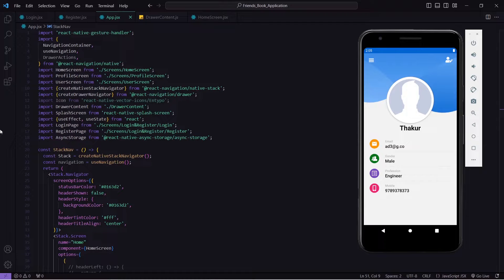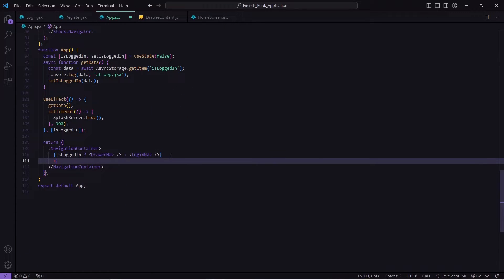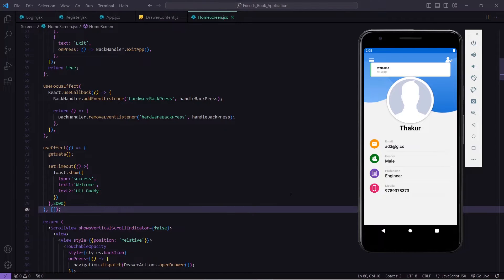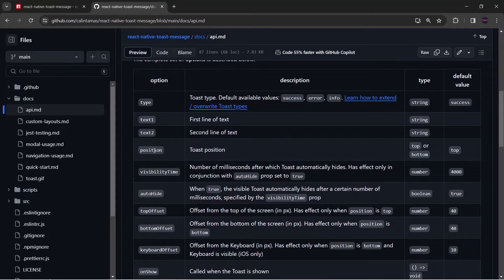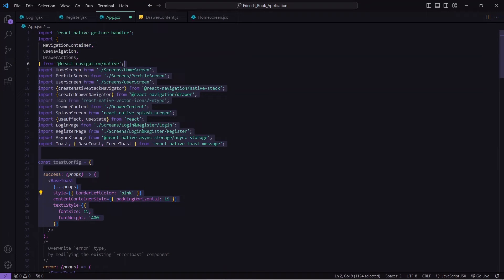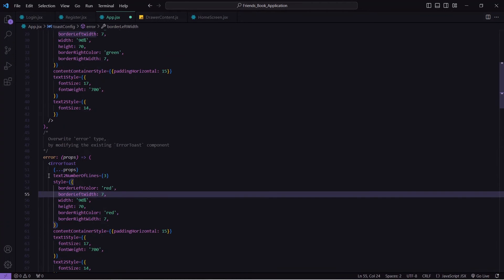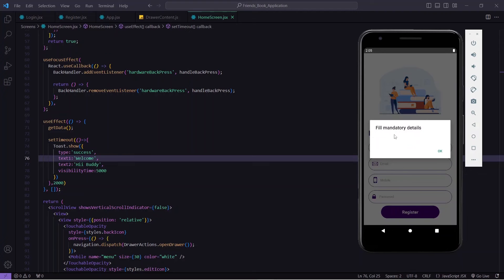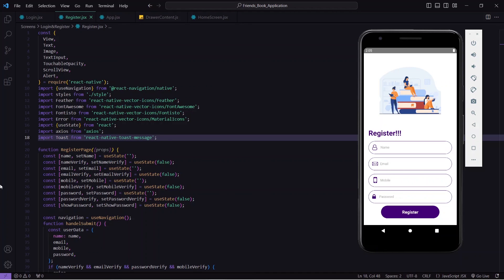#14 Custom Toast Message in React Native || Alert ❌ Toast ✔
Hello Guys,
In this video I have shown how we can create and show custom toast message in React Native. In this I have created a custom toast message who's everything can be customized.